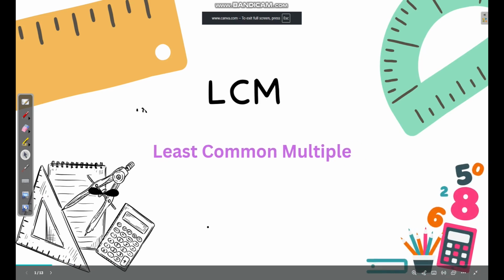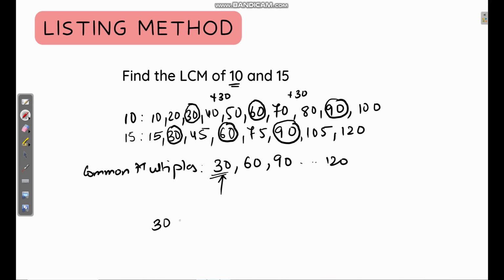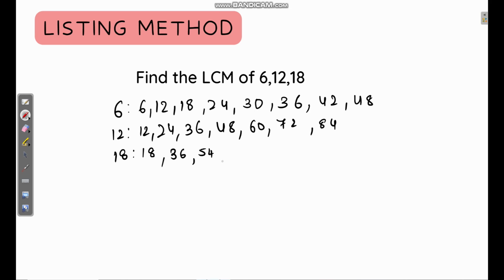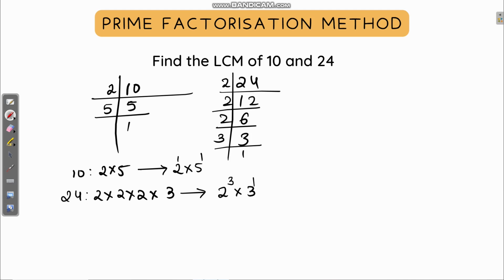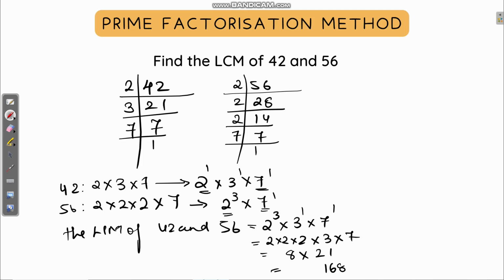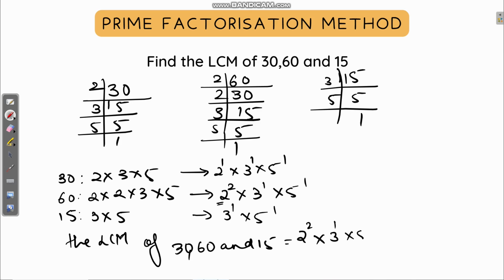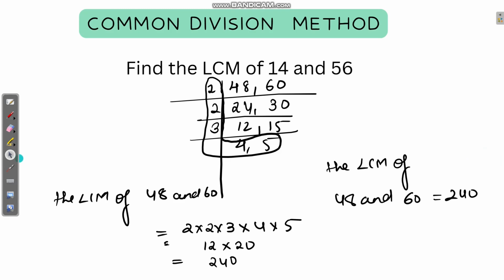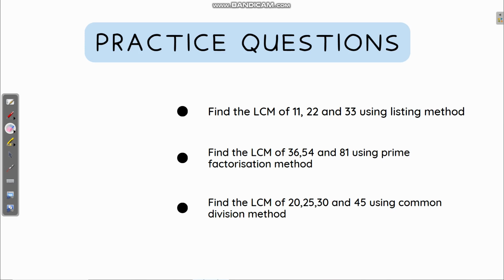LCM(Least Common Multiple)|Factors and Multiples |Listing, Prime Factor and Common division Method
What you’ll learn in this video:

✅ Meaning of LCM (Least Common Multiple)

✅ How to find LCM using Listing Method

✅ Step-by-step Prime Factorisation Method

✅ Quick and easy Common Division Method